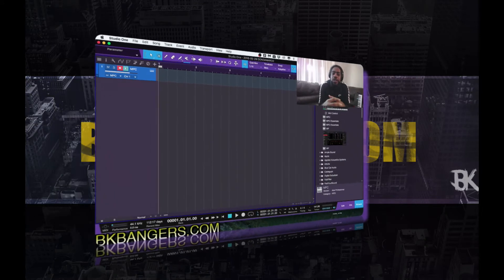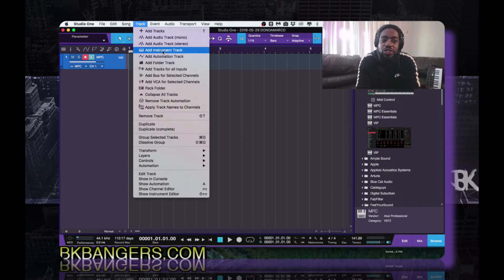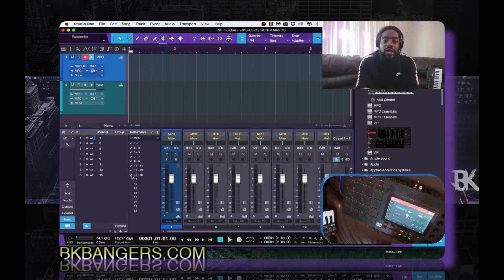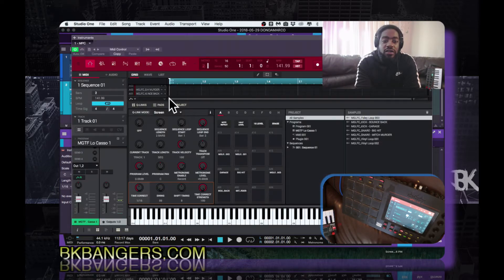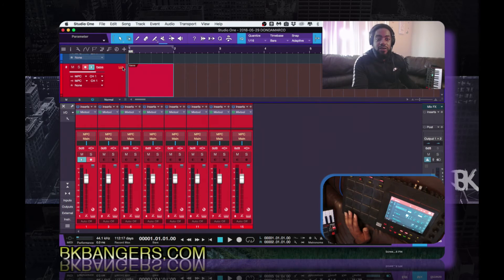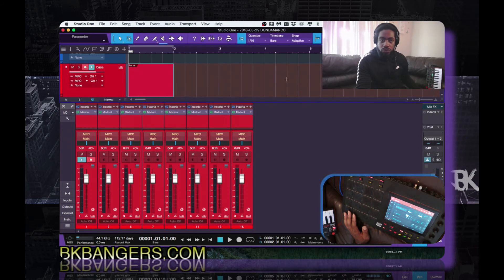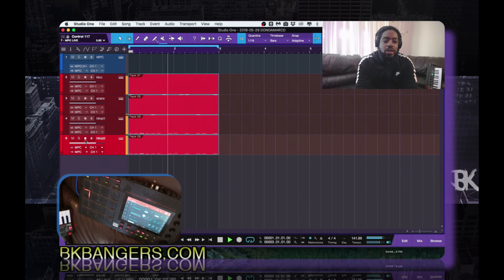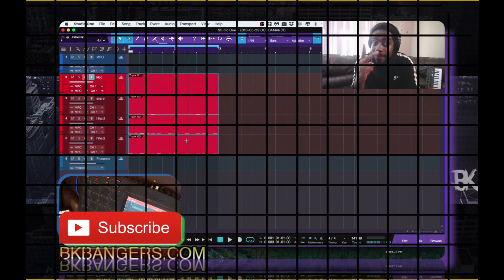STUDIO ONE 4 - HOW TO SETUP MPC LIVE 2.0 WITH STUDIO ONE 4.0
Presonus has now released Studio One 4 to the public. The new Impact XT and Sample One XT has been revamped. Learn how to control midi in Studio One 4. You can use your MPC Live or MPC x to control Midi inside Studio One 4. its a very simple process. MPC Studio up to MPC x has MPC studio midi control mode. these steps can be used in studio one 3.5 as well.